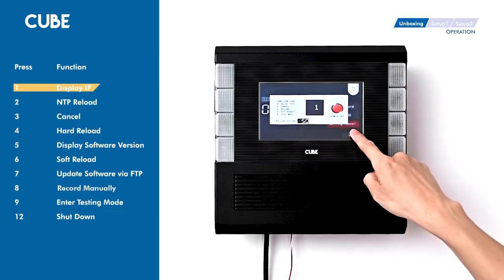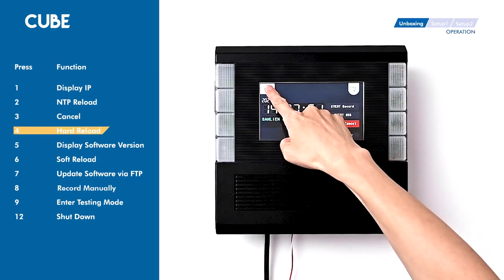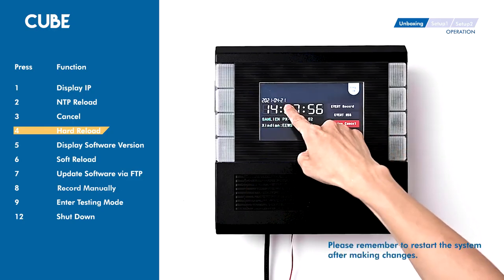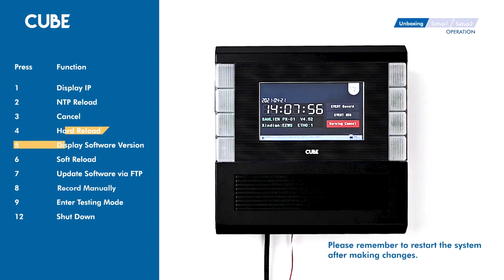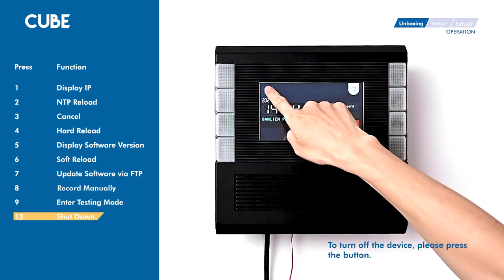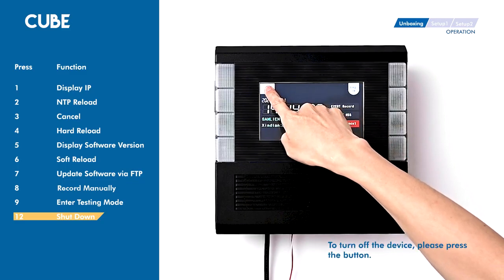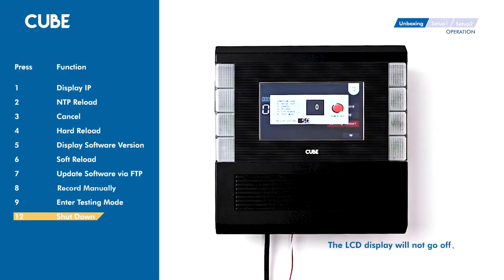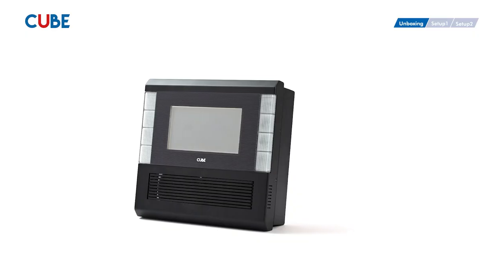CUBE Unboxing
CUBE was developed for regional and on-site information for Earthquake Early Warning. It can be used as a data logger, voice and visual alarm, and can connect up to 4 devices. It also has a user-friendly touch screen displaying real-time information.

If you are interested in this product, please for more information.

Sanlien Technology.
Be the frontier of environmental monitoring